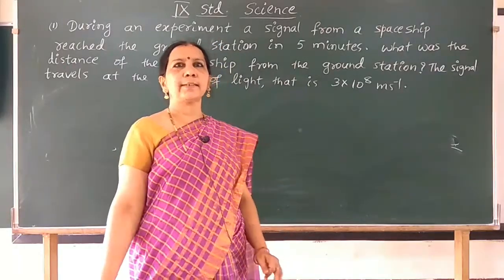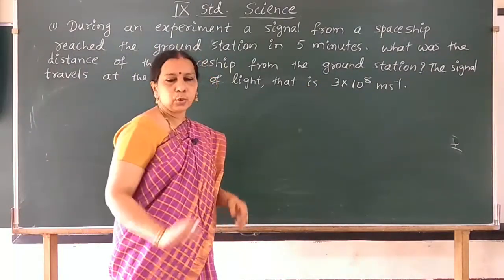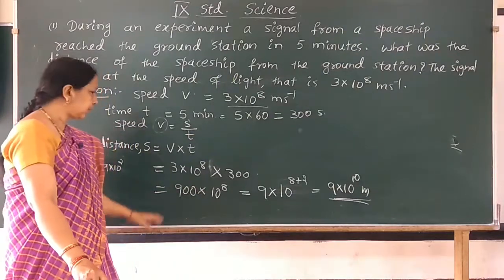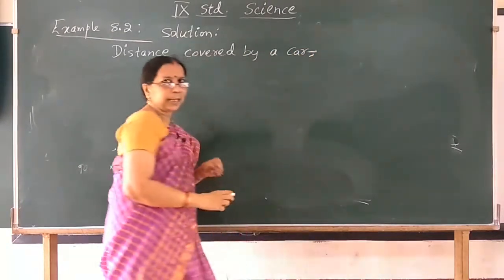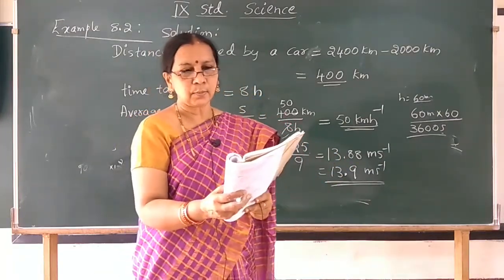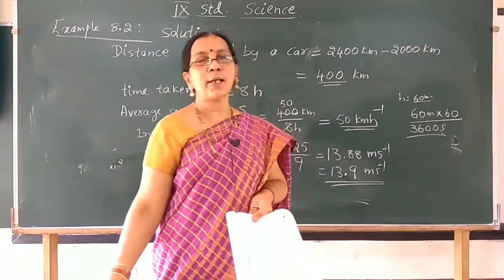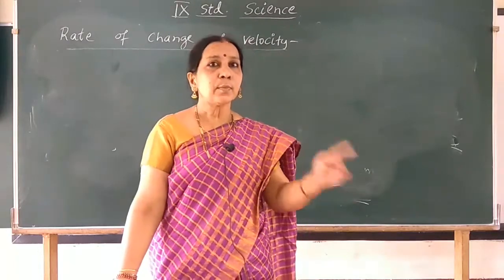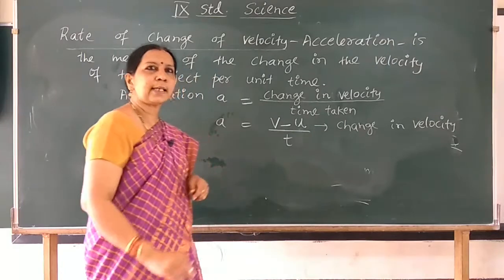9th std Science 05/12/20